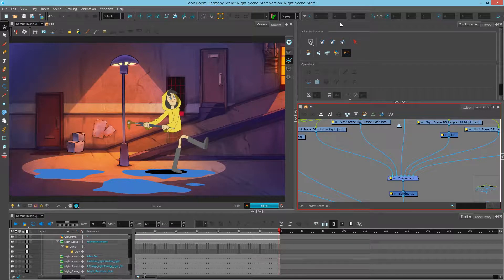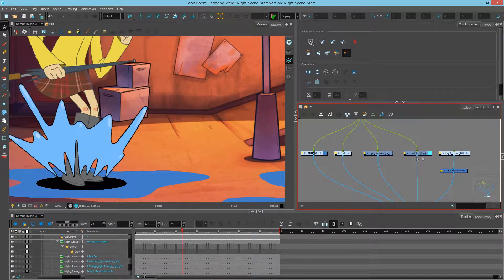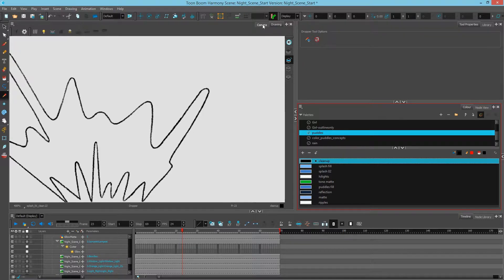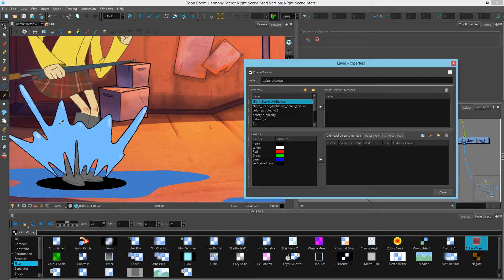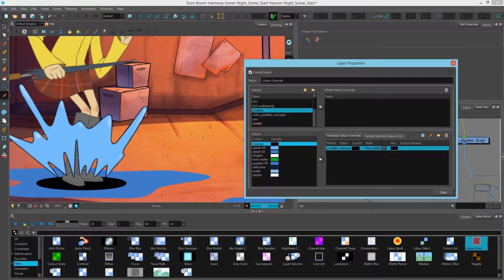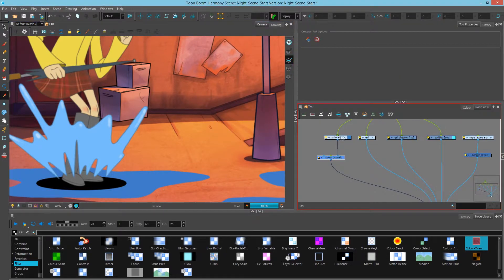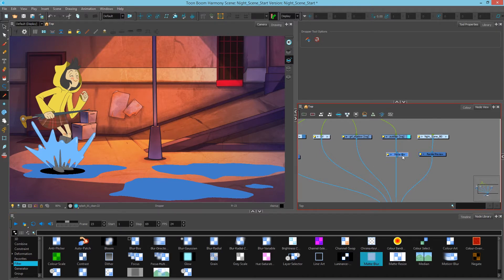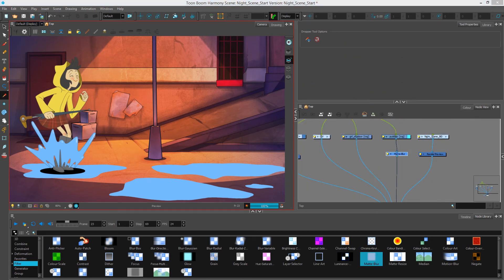How to Change Colours With Colour-Override and Matte Blur with Harmony Premium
Learn how to change colours With colour-override and matte blur with Harmony Premium